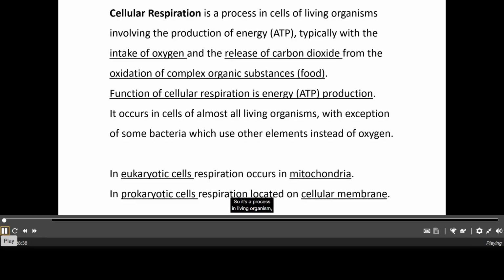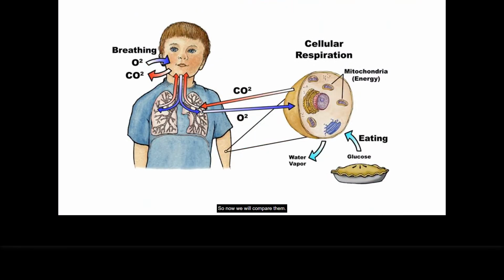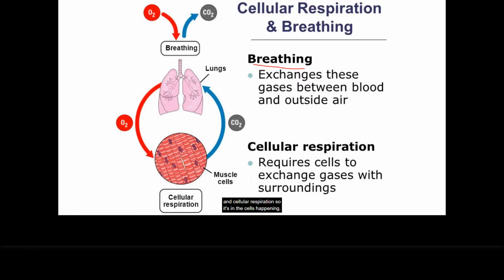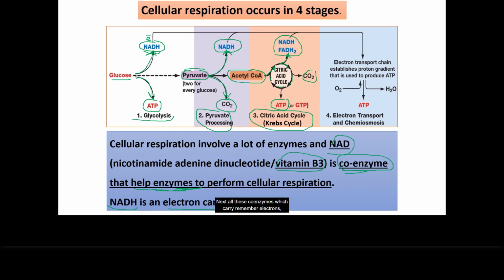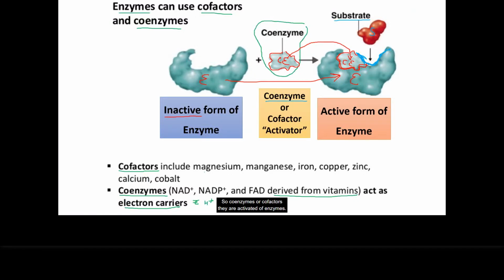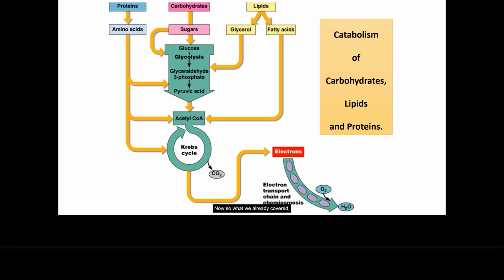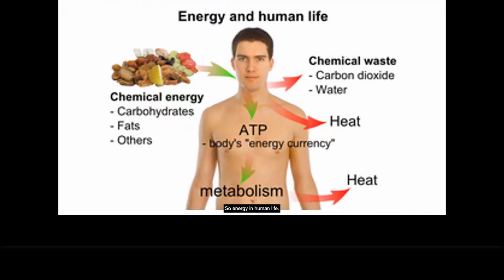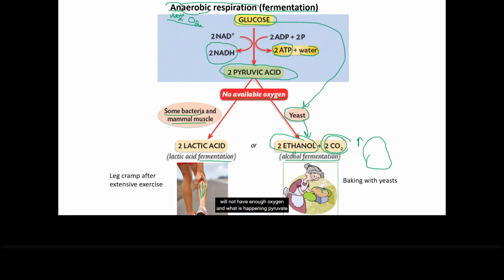Lecture 5, Part 3: Cellular Respiration.